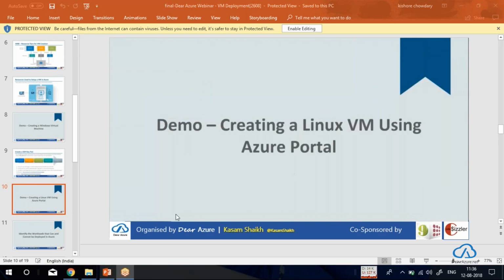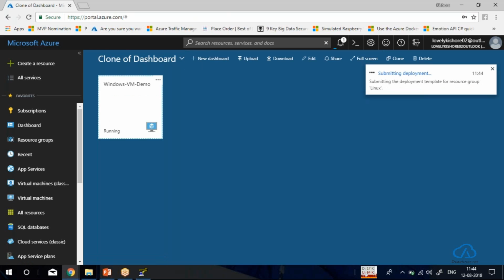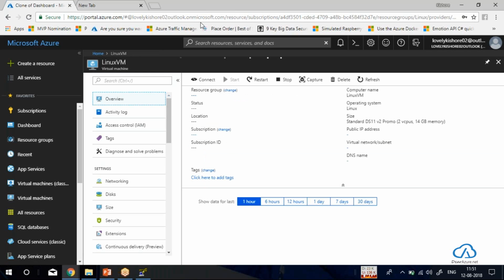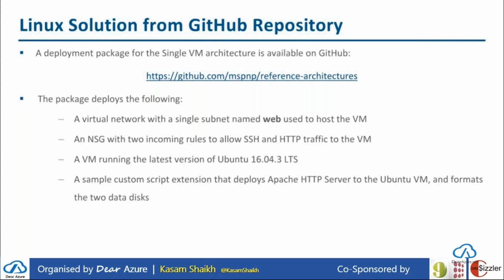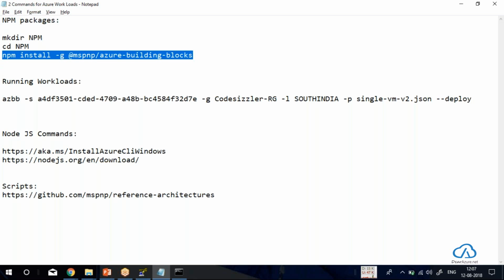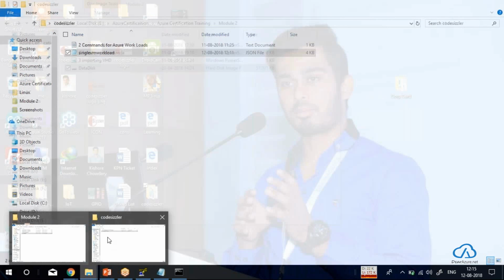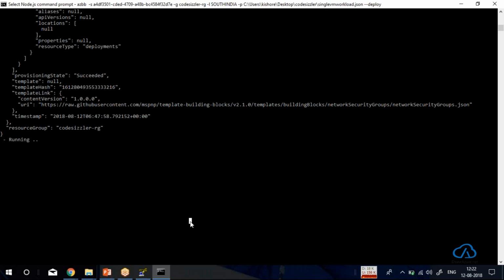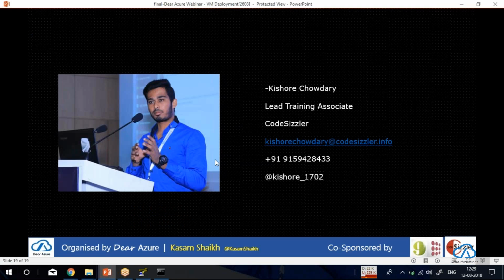azINDIA - Mastering Microsoft Azure Virtual Machines - Linux - Dear Azure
This video is the live recording of the fourth Webinar of the series of the free webinar for learning Microsoft Azure, organized by Kasam Shaikh.

Webinar Topic: Mastering Microsoft Azure Linux Virtual Machines

Speaker: Kishore Chowdary, Lead Trainee Associate at CodeSizzler.

Speaker: Kasam Shaikh founder of Dear Azure, Global Speaker.

DearAzure.net, What When Why How of Microsoft Azure products & services

The objective is to make the reader understand the concept behind all Azure services & Products. It provides a quick go through of Azure services for Azure learners.

Mission: To offer a cinch learning path for Azure

Follow & Watch this space for more Updates